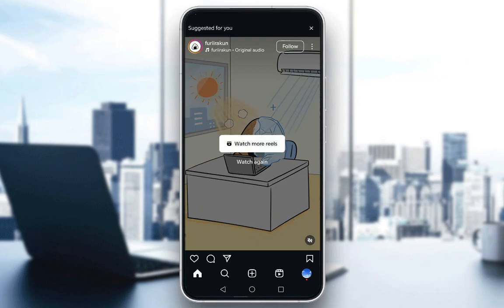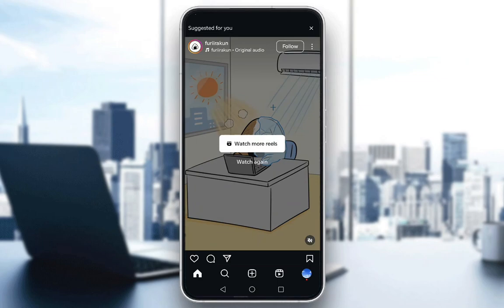How To Increase Likes On Instagram Tutorial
Today we talk about increase likes on instagram,how to increase likes on instagram,instagram likes,how to increase likes in instagram